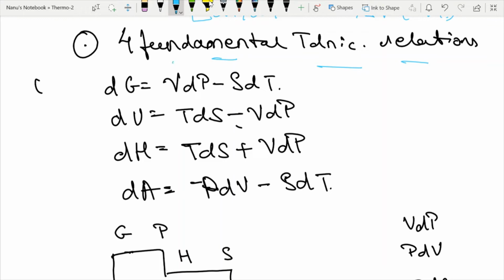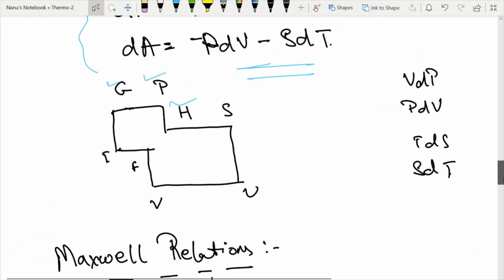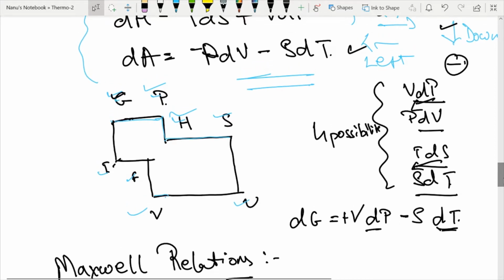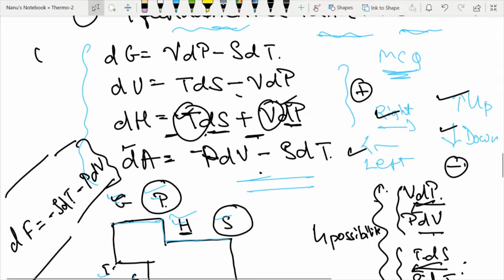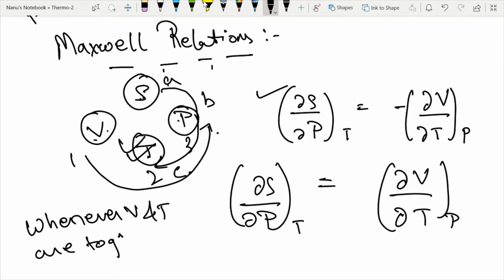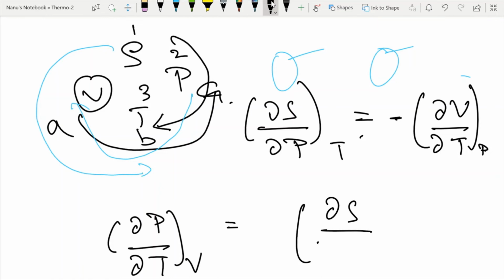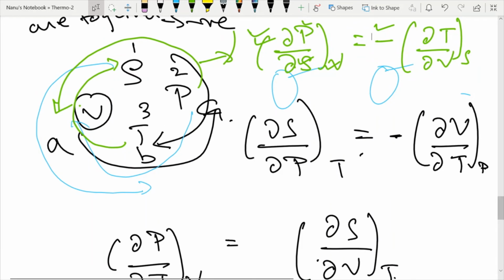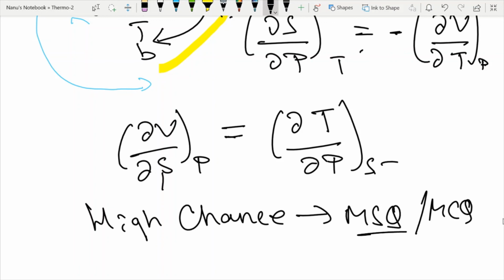Thermodynamic and Maxwell Relations|| IIT-JAM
To help IIT-JAM students revise the important concepts from the chapter of Thermodynamics.
IIT-JAM

"Let’s not become discouraged in doing good, for in due time we will reap, if we do not become weary."--Holy Bible